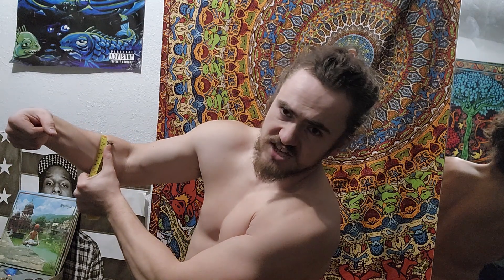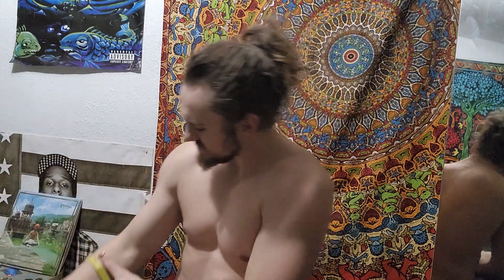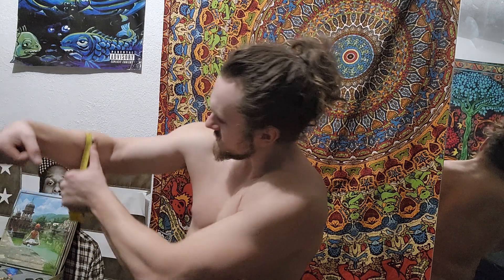The Book of Forearms Chapter 1: Studying a Map in Preparation of a Great Journey